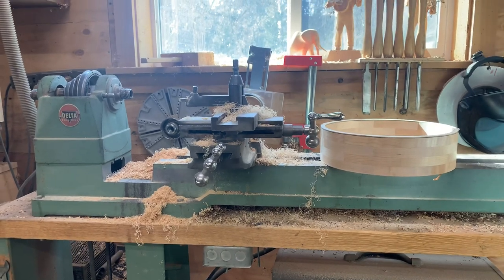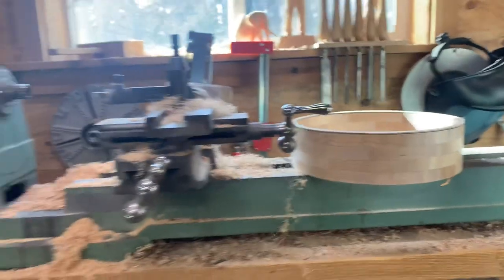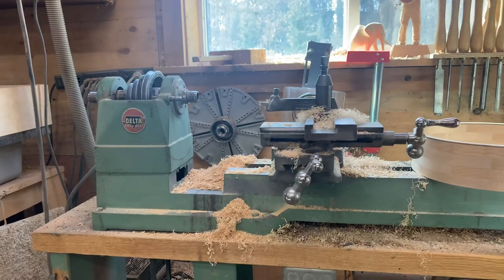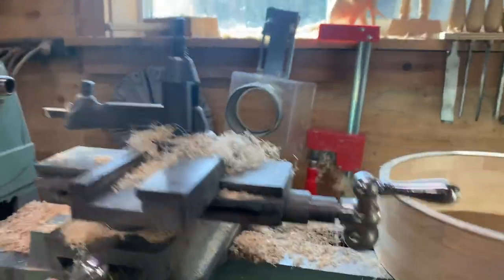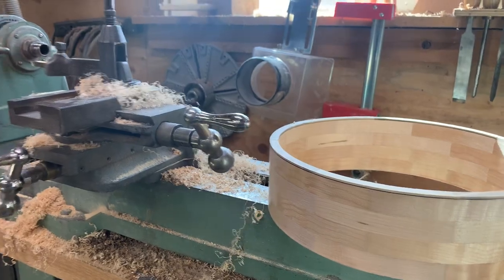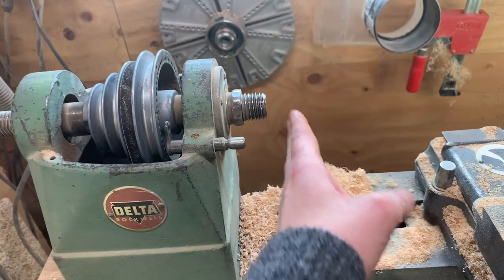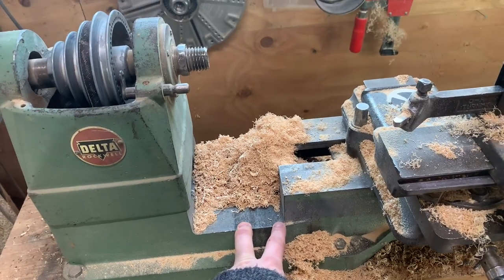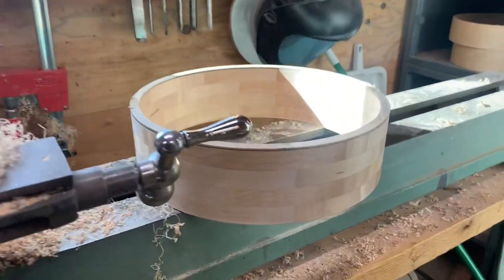My Lathe For Turning Banjo Rims